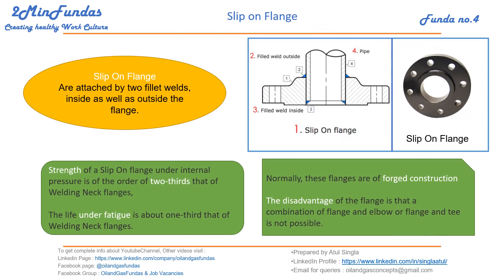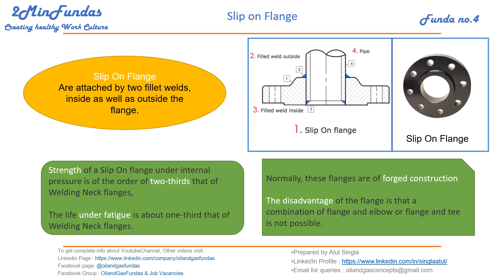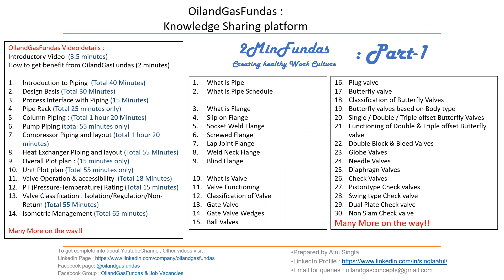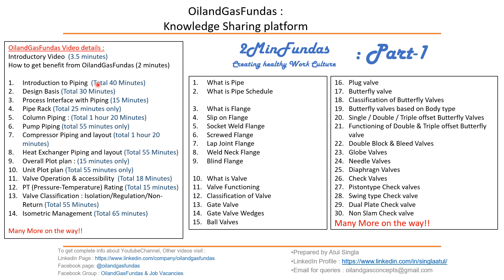2MinFundas-04 : Slip on Flange!! Piping Engineering!!